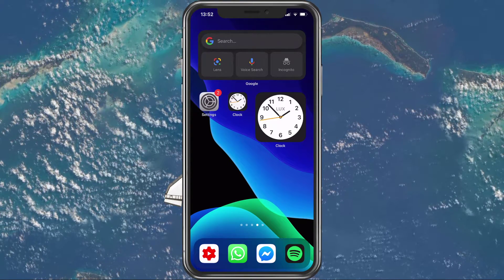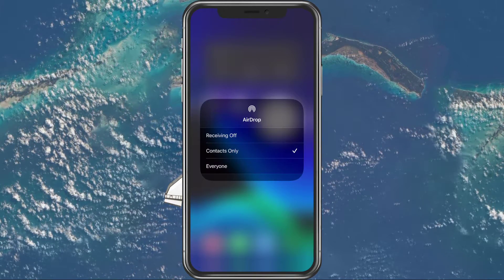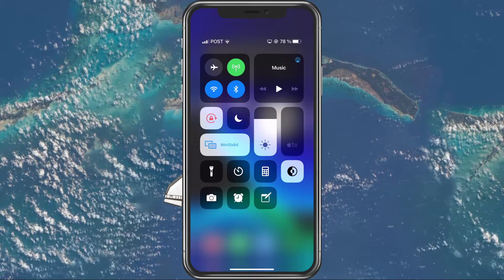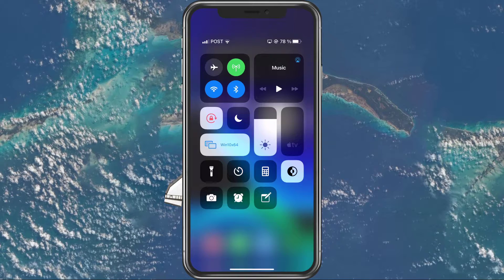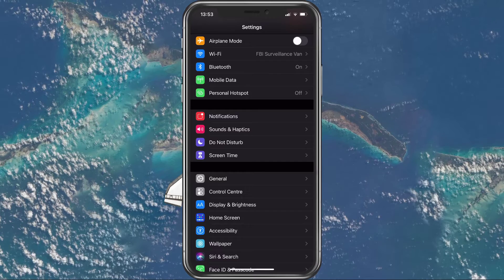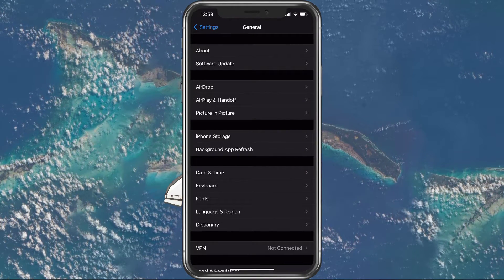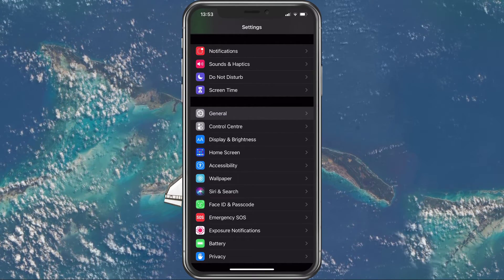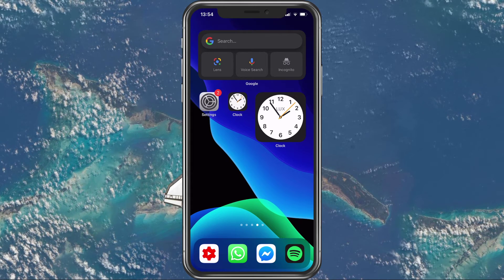How To Fix Airdrop Not Showing / Working on iPhone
A short tutorial on how to fix the issue when AirDrop is not showing up or working on your iPhone or iPad (iOS device).